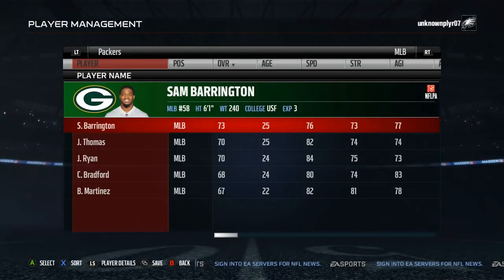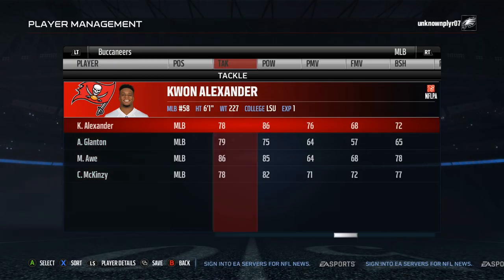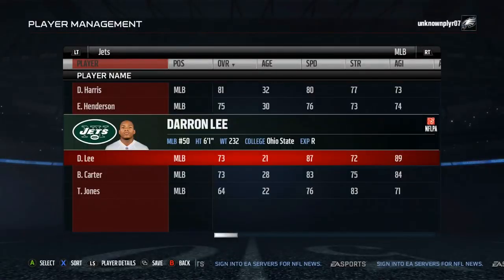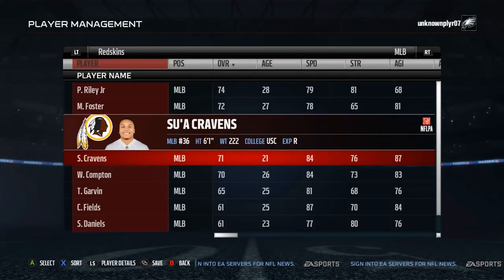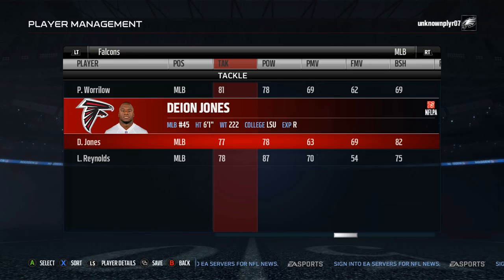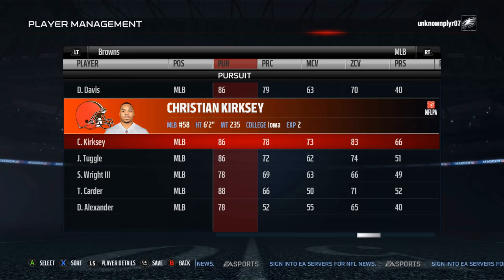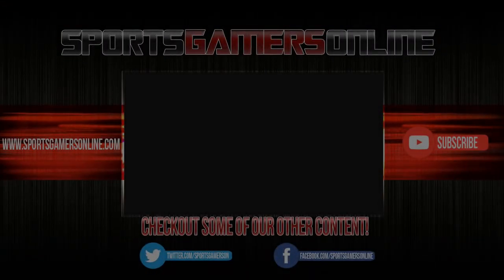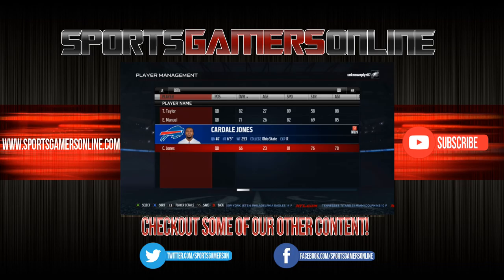Madden NFL 17 Top 10 MLB Sleepers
Next up in our Madden 17 Sleeper series we start with the leaders of the defense...the Middle Linebackers!

Stay tuned for more Madden NFL 17 as we bring you more Madden 17 News and Analysis to get the most of our your squad and Madden 17 Tips to have you playing like a pro in no time. We upload a ton of Madden 17 Gameplay and Madden 17 Franchise! We will also post full Madden 17 Ultimate Team Seasons.

MAKING RATINGS MATTER

To help out during the run game, users can turn on the optional Threat Cone, which looks like last year's Tackle Cone. Through this the game calculates the angle and distance of an oncoming defender, figures out the ball carrier's special move ratings and what he's good at, and prompts the player to push the appropriate button (like spin move, juke, stiff arm, etc.) at the right time.

Special moves also breakout into four categories. Sprint moves (R-trigger + special move) are fast moves that only work against one defender at a time. Standard moves (no modifying button + special move) are slower and work against multiple defenders. Precision moves (L-trigger + special move) are the slowest moves you can make, but can be used to fake out unlimited defenders. Finally, steerable moves (both triggers + special move) are the most controllable since you can point the direction you want to go in (although spins, jukes, back jukes, and trucks are not steerable).

Tackle Battles are also controlled by ratings this year. If you're being gang tackled you have a short window to hit a specific button prompt to break out of the gang tackle. This was done automatically last year. Hitting the Tackle Battle button also applies to defenders making the tackle.

A UNIVERSE OF PHYSICS

After years of trying, Madden 16's physics finally brought more realism to the game's hits and tackles. However, Dickson admits not everything on the field got converted to the new physics system, such as the football itself. Now he says the ball is in the "same universe" as the players.

For years the ball would snap to a player's hand in a catch even though in the process the ball might be pulled through a defender. Now it will collide with body parts and be knocked out when appropriate.

Since the ball is reacting to more objects, there are more drops for receivers in traffic, and initiating a possession catch in traffic (and alternately not doing run-after-catch in traffic) is more important.

Since there is no scripting for the path of the ball, it bounces differently after tips. EA made new animations for reacting to tips, attempted and successful fumble recoveries, and knee/ankle/sliding catches. Also, the player models can move their arms better to track the ball.

THE RUNNING GAME

The defenders' gap awareness now means that offensive linemen must zone block defenders coming through those gaps. This is not only an added AI responsibility, but it also enables the creation of cutback lanes for running backs. It will be interesting to see how linemen respond to defenders attacking gaps, and whether identifying defenders on the edge and in space is something they can do this year.

NEW GEAR

EA is redoing players' cleats and gloves, and offering new sleeve options.